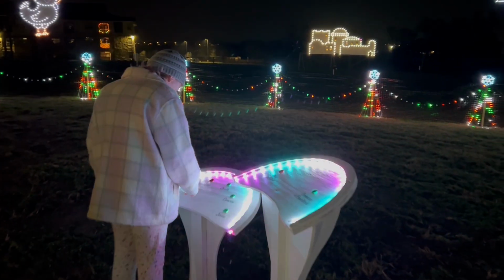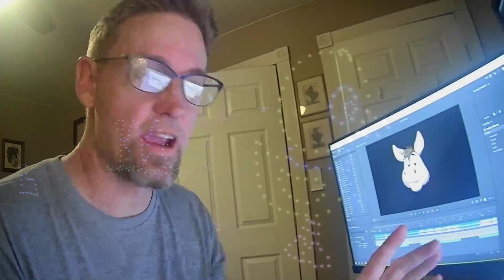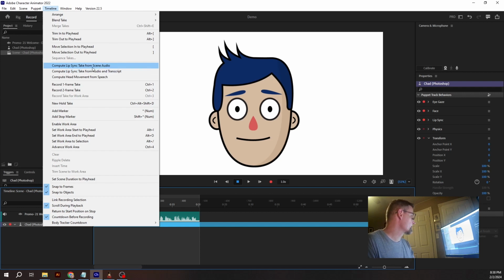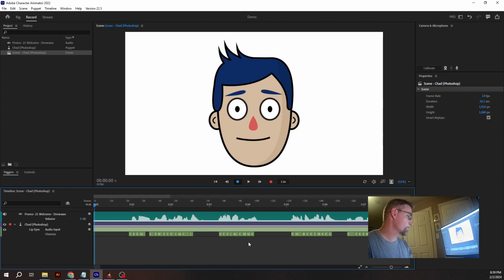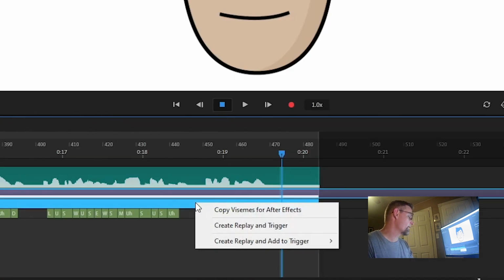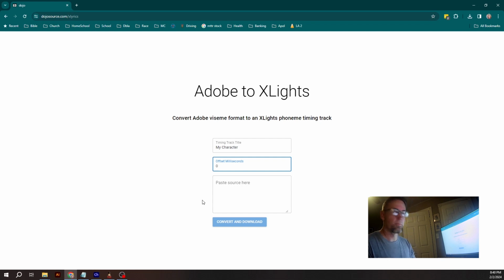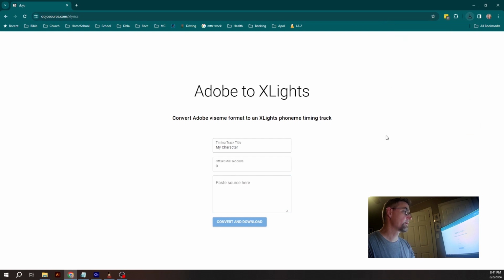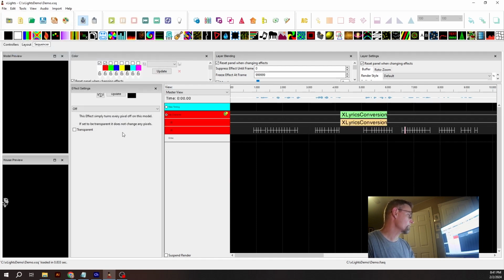Lip Sync xLights with Adobe Character Animator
Use Adobe Character Animator to automatically sync your audio to mouth movements on your xLights characters.

00:00 - Intro
01:26 - Using Adobe Character Animator
03:50 - Converting to xLights